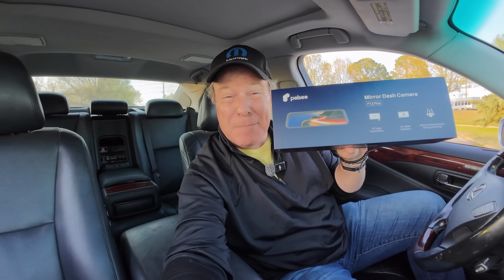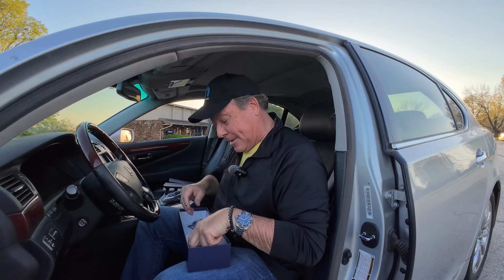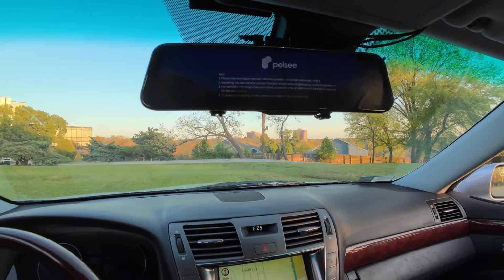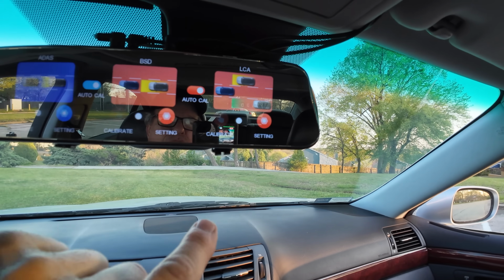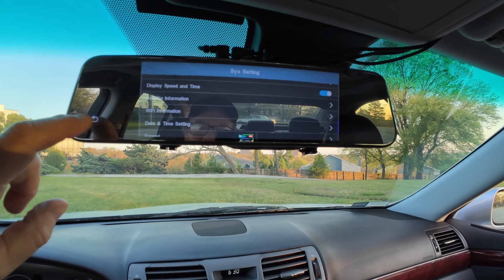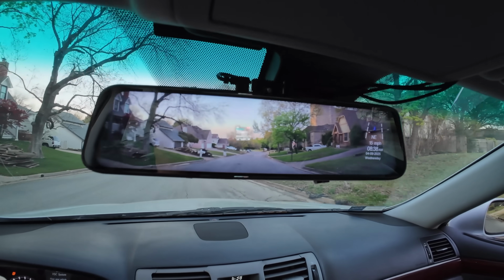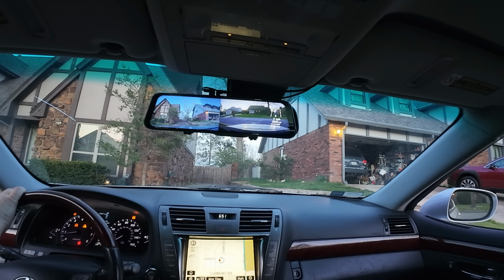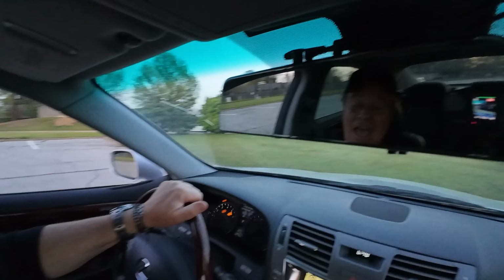The AMAZING Pelsee P12 Plus Mirror Dash Camera. Tons Of Features For Very Little Money!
The Pelsee P12 Plus is very affordable dash camera that will protect you, your family, and your pocketbook! It offers 4k resolution on the front camera, 1080P resolution on the rear camera, WiFi connectivity, and a 64GB SD card!

In this review video, I'll show you how easy it is to install and show you how to activate all of its features.